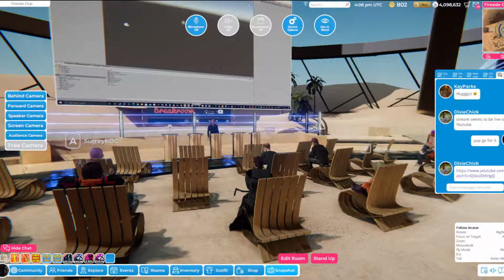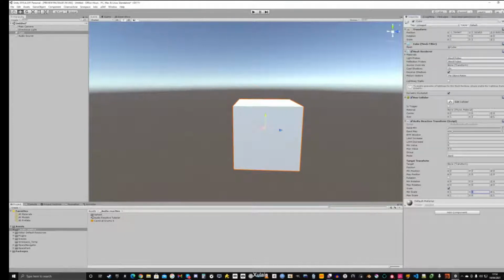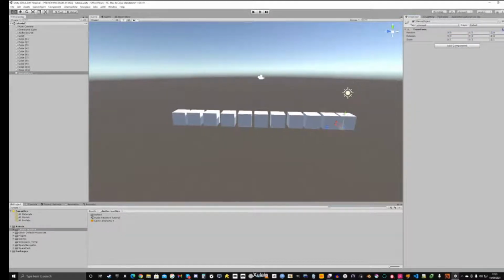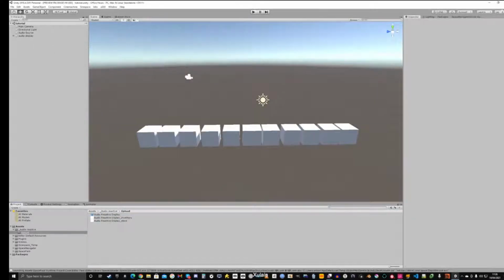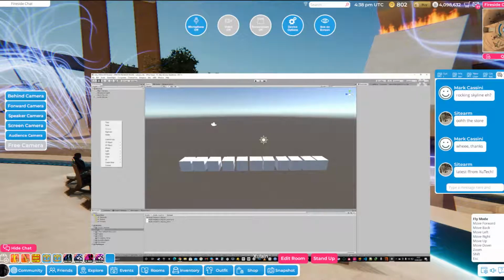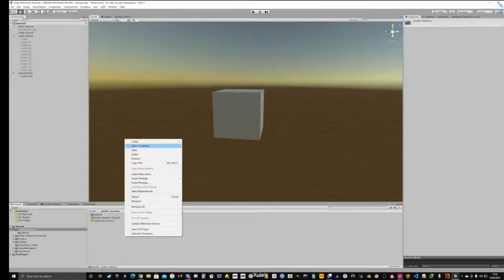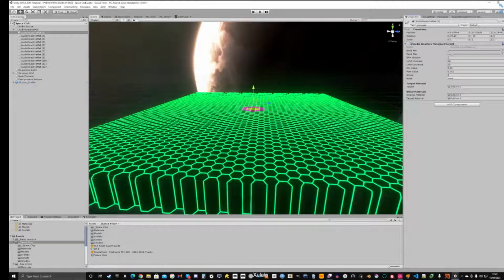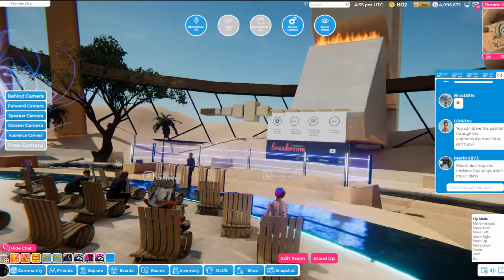Office Hours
Fake Interiors and Teleports: Join us for demo's, small tutorials and interaction!